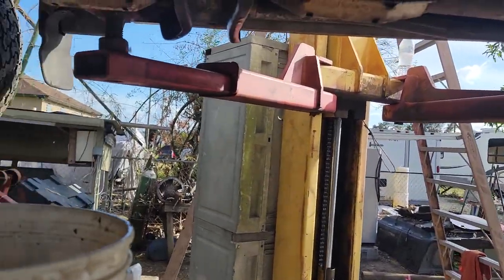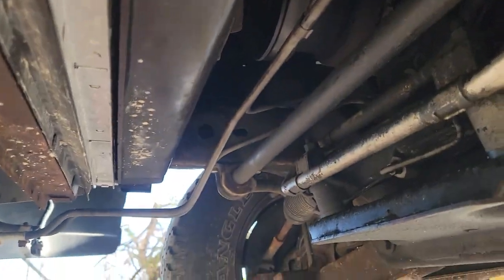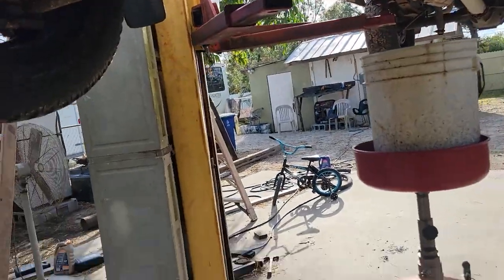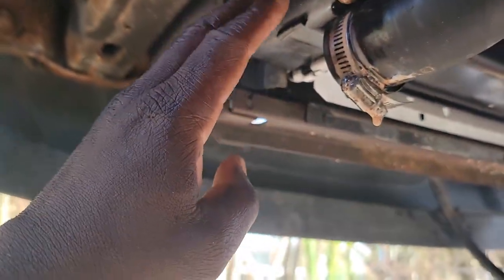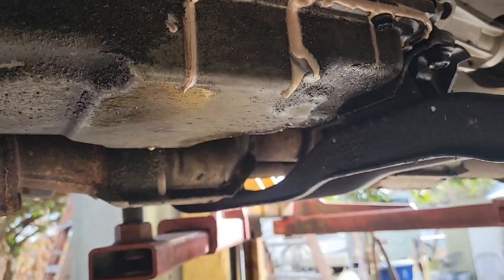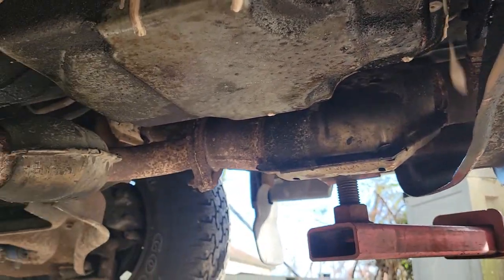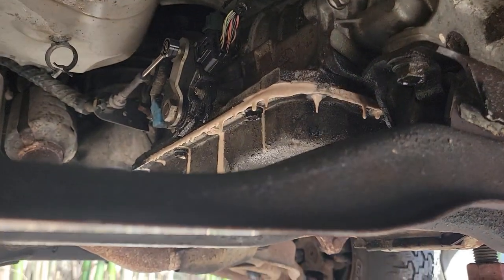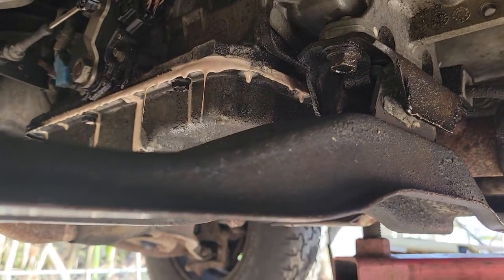FORD RANGER TRANSMISSION FLUID MIX WITH WATER .. BAD RADIATOR!